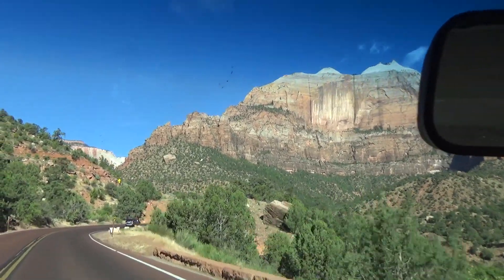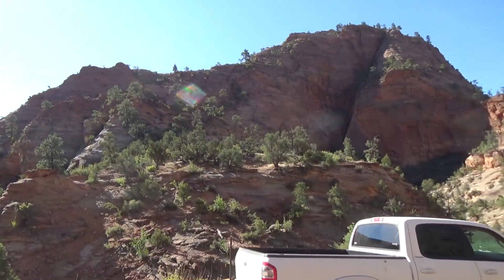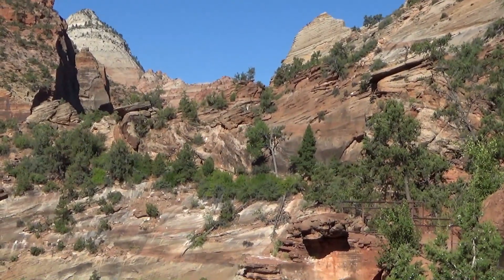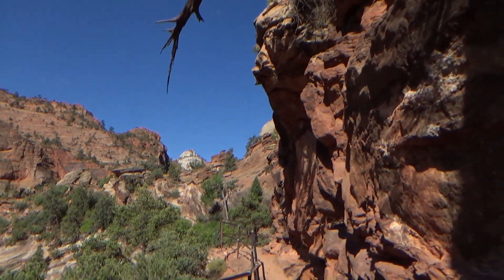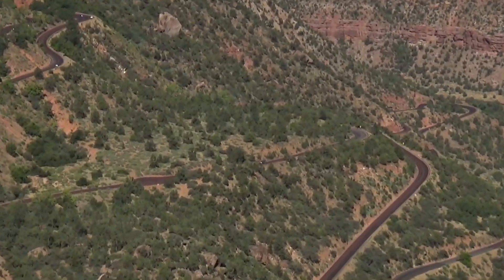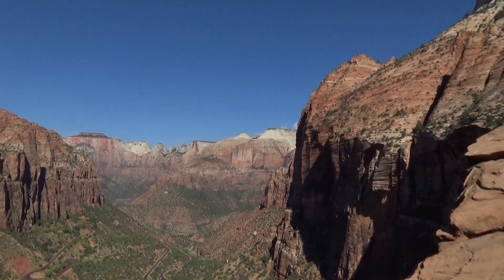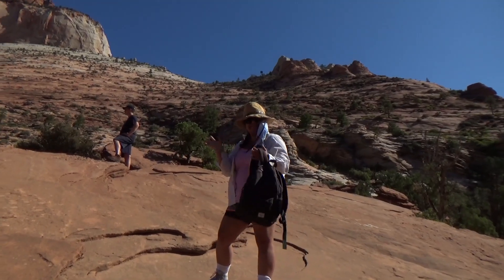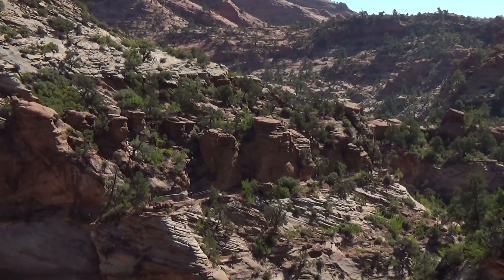Canyon Overlook - Zion National Park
Canyon Overlook trail in Zion National Park is full of excitement and Great views. Keep a close eye on smaller children but most people should be able to handle the one mile round trip hike even with the scary edges. There is a short uphill bit at the start then it is mostly flat. The viewpoint area is big and flat enough to feel very secure. The short but slow drive out of Zion Canyon up to the Overlook trailhead is well worth the time, and you can see some more neat formations like the Checkerboard Mesa by driving a little farther up the road. Keep an eye out for bighorn sheep, we have seen them cross the road. There are a number of small view areas to park at along the road, if the Overlook trailhead is full come back in 15 minutes and spots will open up, most people don't stay very long...